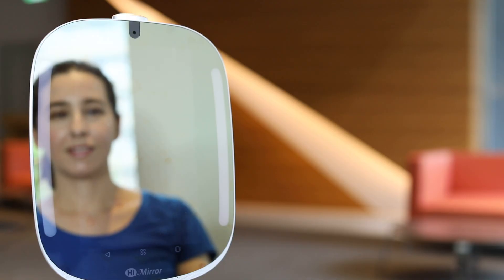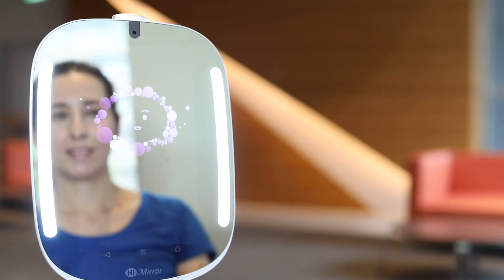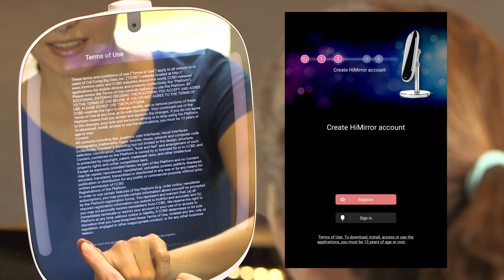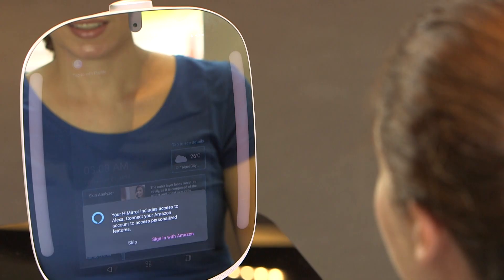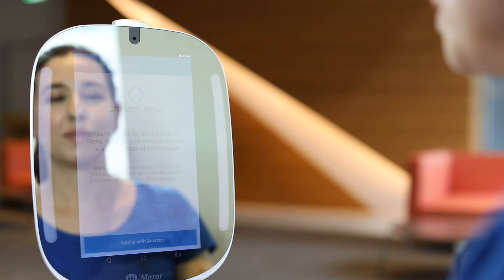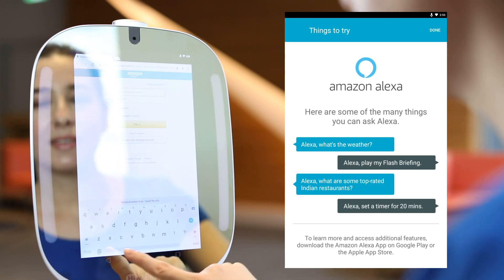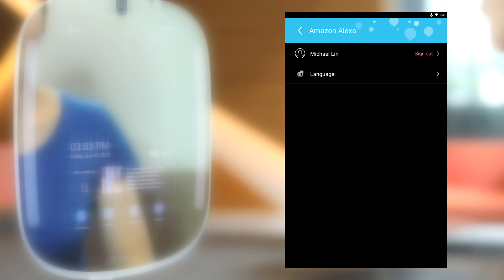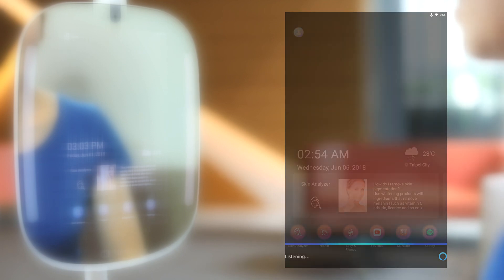How to Set Up HiMirror Mini and Use Amazon Alexa